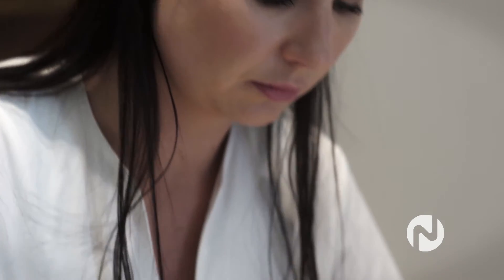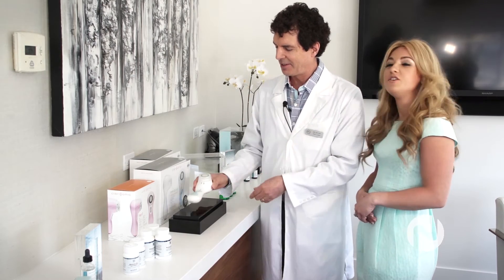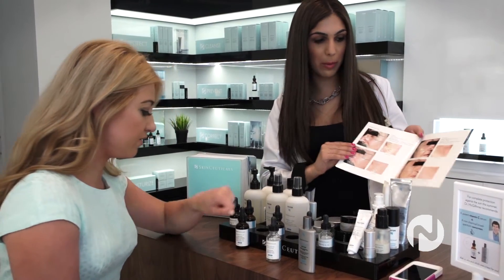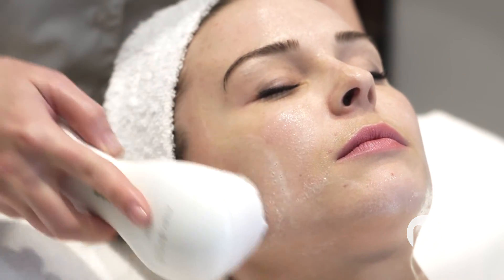City Lights - Mother's Day Gift Ideas & Anti Aging Tips with Project Skin MD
With Mother's Day quickly approaching it's always tough finding the perfect gift for mama. What is a better than the gift of youth? Today we are at Vancouver's Project Skin with 5 easy beauty tips and products to match to help mom get a brand new you with the help of Dr. William McGillivray, medical director of Project Skin MD